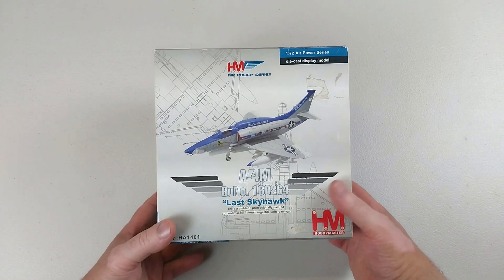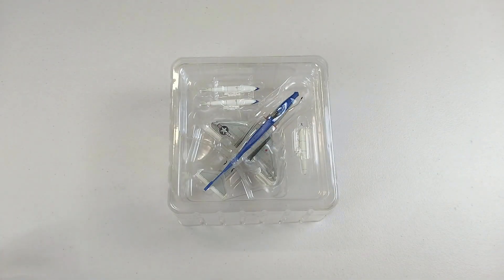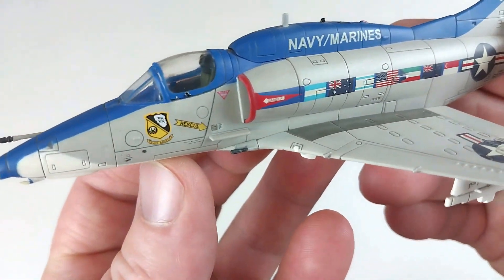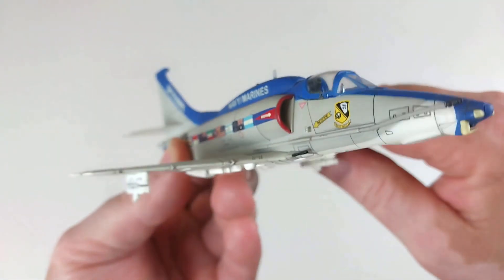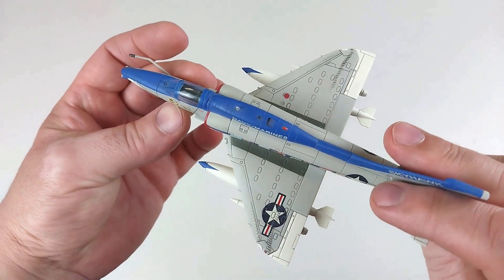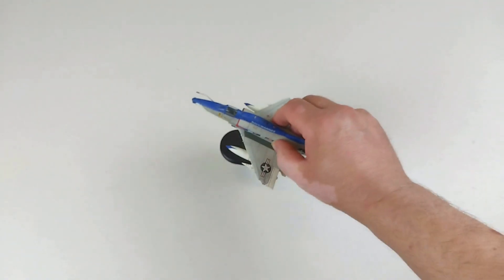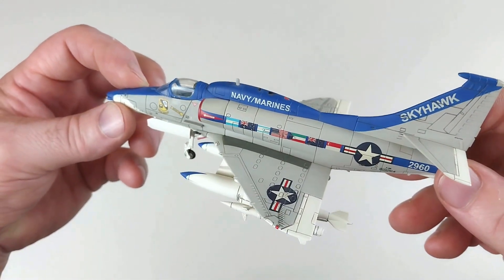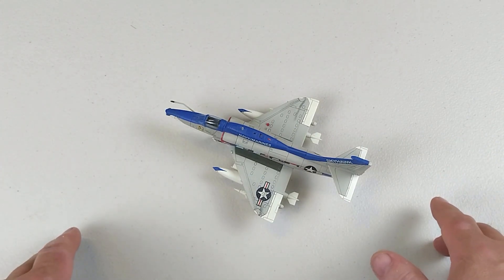Douglas A-4M Skyhawk US Marines, "The Last Skyhawk", Hobby Master HA1401 1:72 Diecast Model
The A-4M was the Marines' variant of the Skyhawk. It was basically designed as a transitional aircraft until the next generation's attack aircraft was available to meet the needs of the Marines. The first A-4M prototype flew on April 10, 1970. This aircraft represented the A -4M BuNo.160264 which was known as the "Easter Egg" to those who saw it at MCAS Cherry Point with VMA-331. The flags along each side of the fuselage signify the countries that were using the A-4 at that time including Argentina , Australia , Israel , United States , Kuwait , New Zealand , and Singapore . Brazil was also one of the countries that have used the aircraft. The final Skyhawk was delivered on Feb 27, 1979 and it gave way to the AV-8B in the early 1990's.

Seen here is the Douglas A-4M Skyhawk from the US Marines, "The Last Skyhawk", February 27th, 1979. Beautifully done in 1:72nd scale diecast by Hobby Master. It's a very nice model with a great paint scheme for the final Skyhawk to be made.

Slideshow music by TeknoAXE